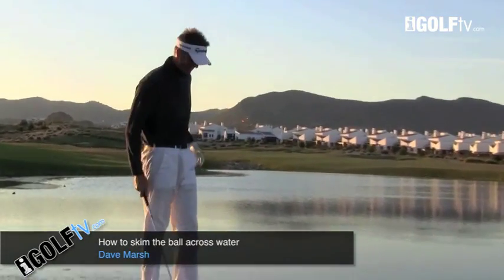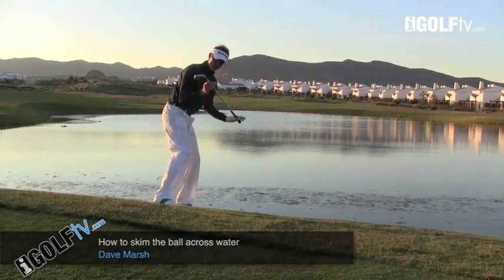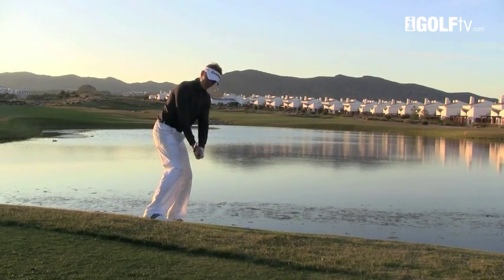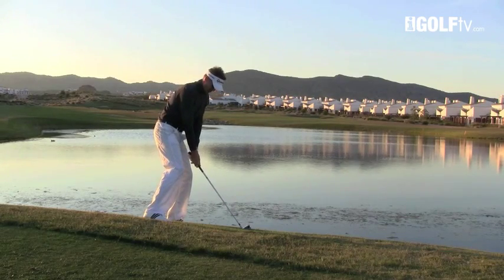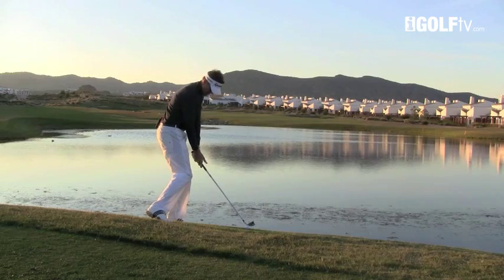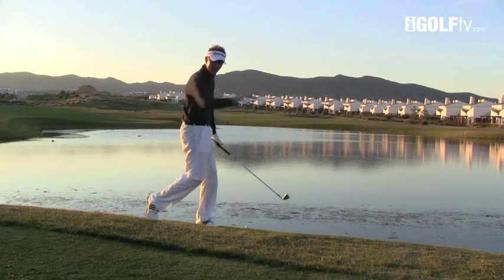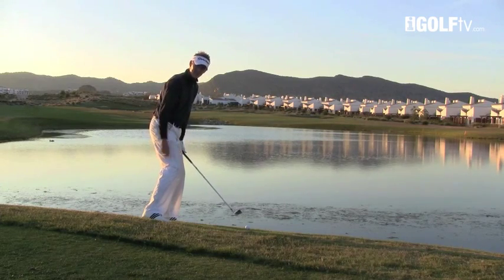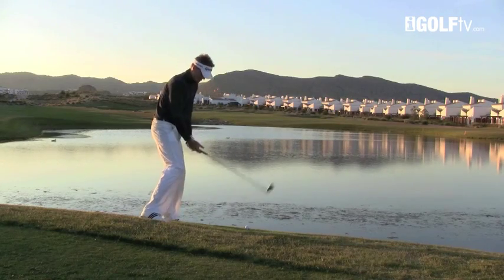Golf Tips tv: How to skim the ball across water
If you have seen the European Tour advert and have wondered how its done. check this video.

We'd love to see your attempts so feel free to post them.